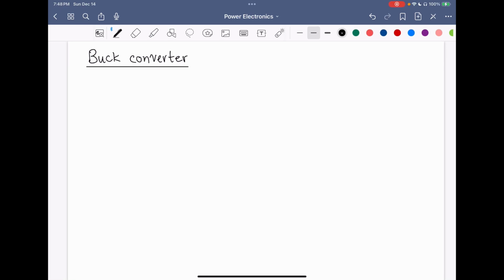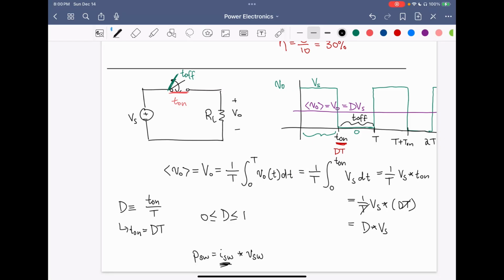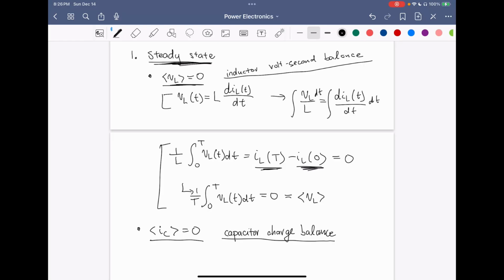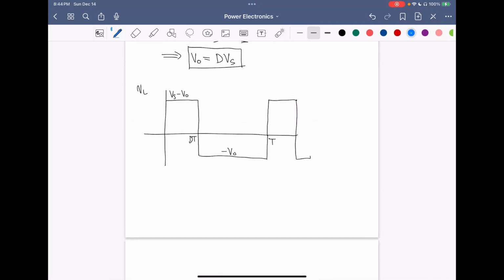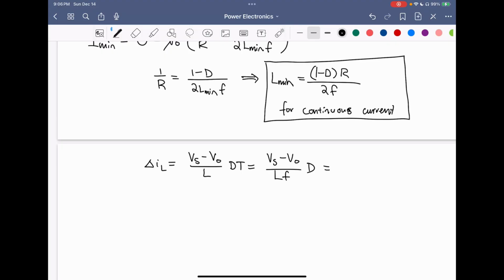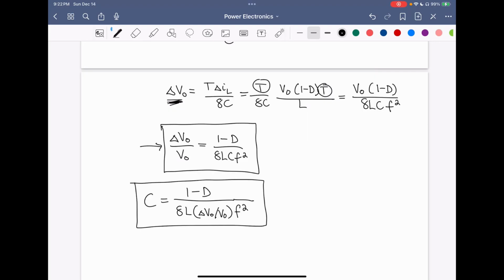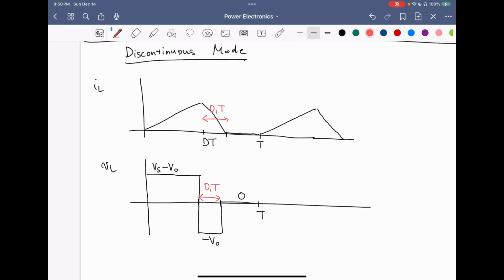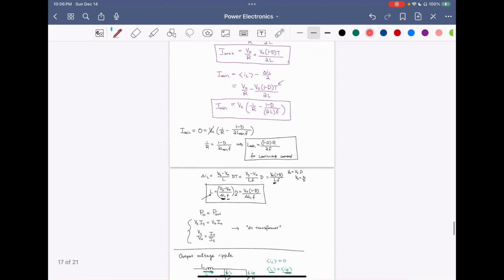How to analyze the Buck Converter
Analysis of and design considerations for the buck converter.
Reference: Power Electronics by Daniel Hart